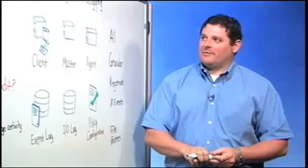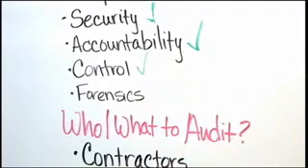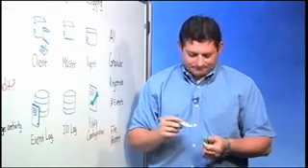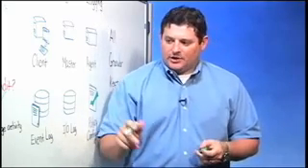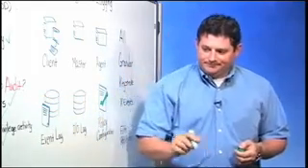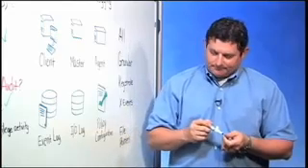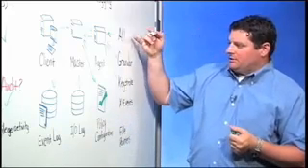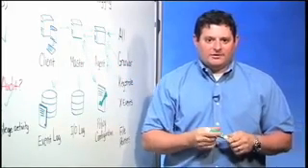Aspirant - Quest Audit and Keystroke Logging in Unix Environments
Quest One Identity Solution

White Board Session:

Audit and Keystroke Logging in Unix Environments

Compliance and security best practices demand accountability for actions taken with elevated privilege accounts (such as Administrator, root, and others). This White Board session presents easily implemented and powerfully thorough opportunities to implement the complete audit capabilities required to prove compliance.